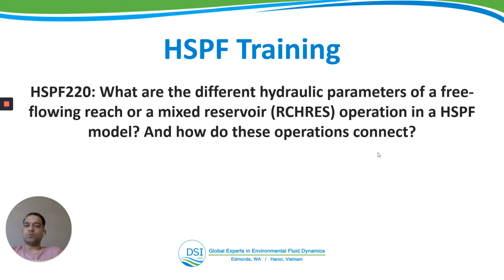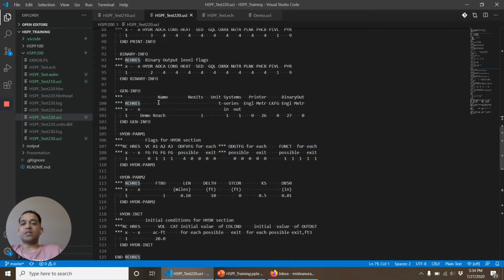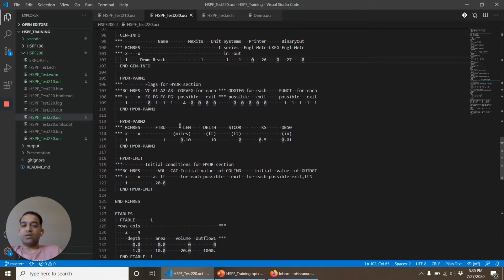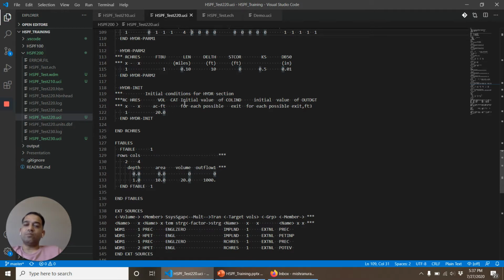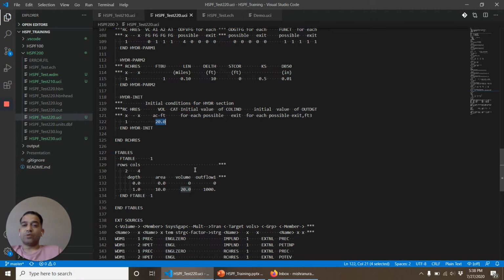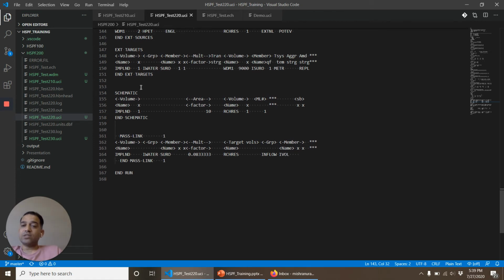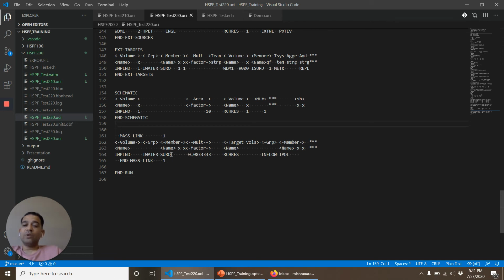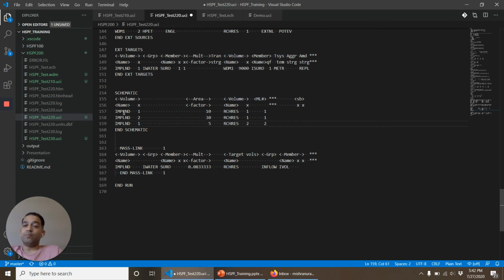HSPF220: What are the different hydraulic parameters of RCHRES? How do these operations connect?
This video describes the different hydraulic parameters of RCHRES, and how these operations connect.

- Anurag Mishra